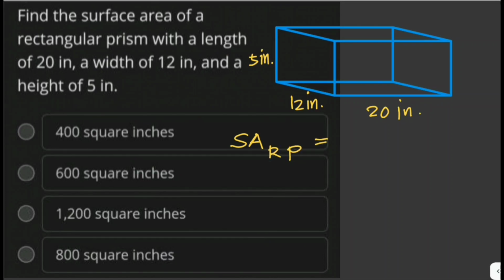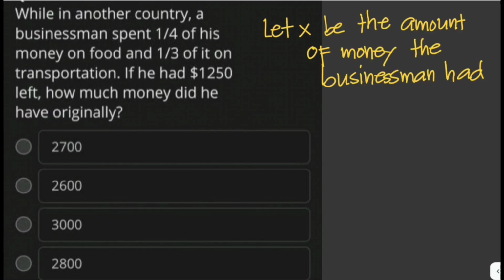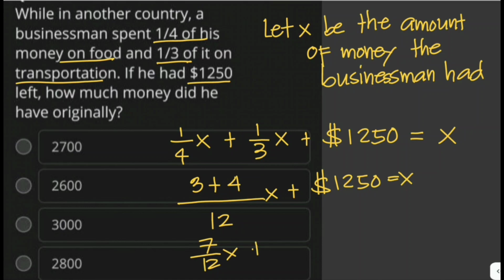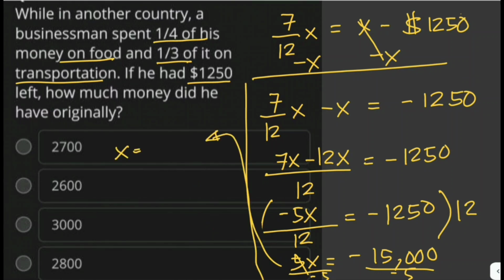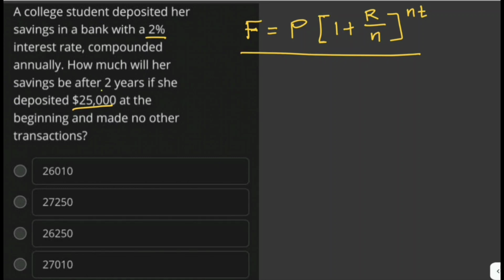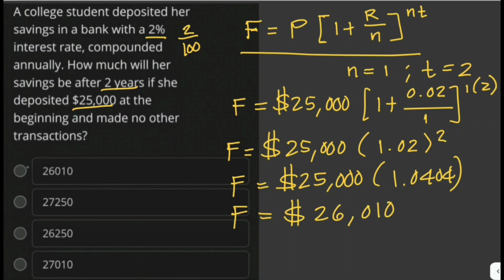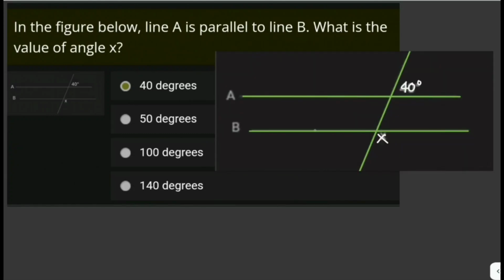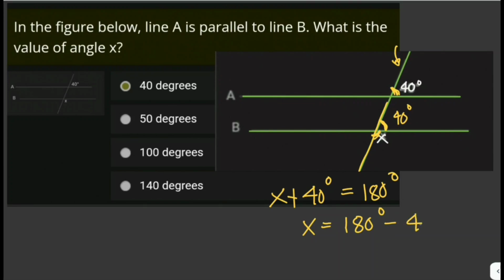ASVAB MATH KNOWLEDGE REVIEW : SOLVED MATH PROBLEMS by Jane Maciejewski